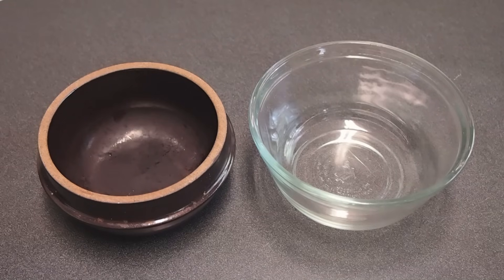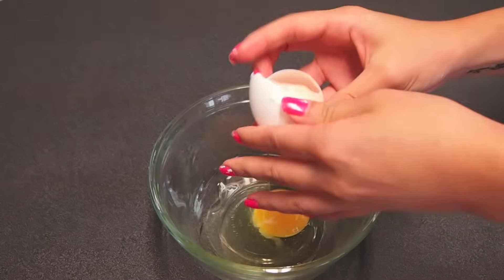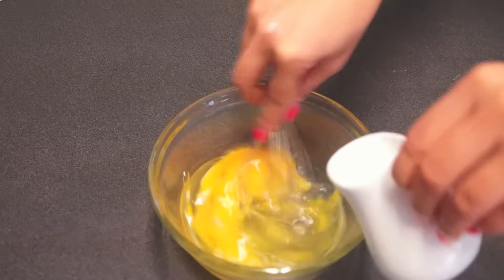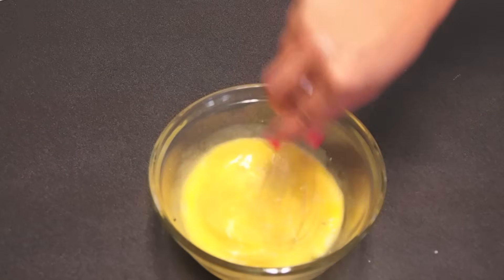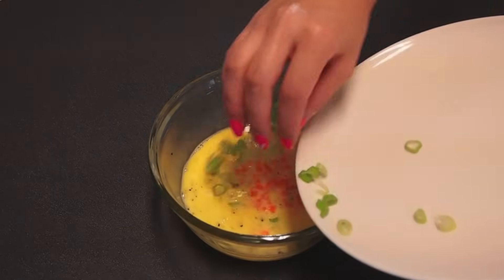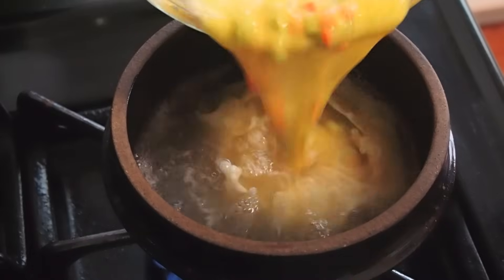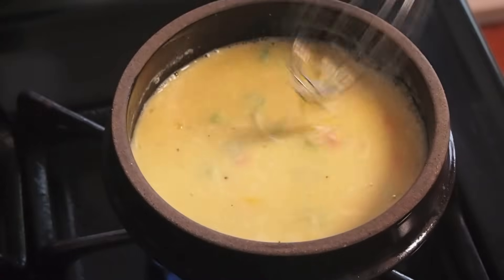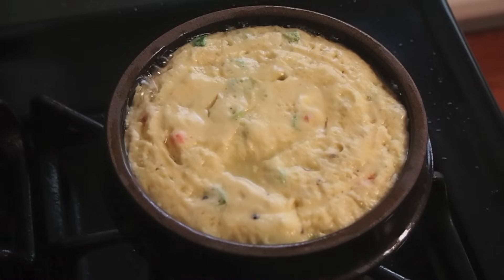Easy Korean Fluffy Steamed Egg One-Pot Recipe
Fluffy eggs served steaming in a delicate broth with bits of veggies.  Perfect as a quick Korean banchan {side dish}, breakfast/brunch or for kids.

Ingredients:
1 c stock {I used chicken}
3 eggs + 1 tb heavy cream
1/2 c finely diced veggies

Instructions:
Bring stock to a boil.
Whisk in eggs/cream/veggies.
Clamp on the lid and steam for 3-5 minutes of medium/low.

Btw, you don't need Korean earthenware to create this.  Cast iron cookware will do (and a stainless steel pot if that isn't available).  The one I'm using is my mother's which she bought back with her from Korea but you can find it similarly

On this channel, you'll find fun and instructional cooking videos that are short and to the point for cupcakes to traditional Korean food and everything in between. Everything is from scratch, and I'm always here to help!